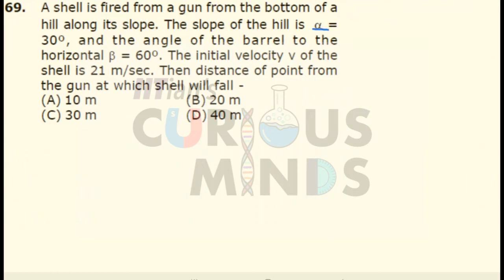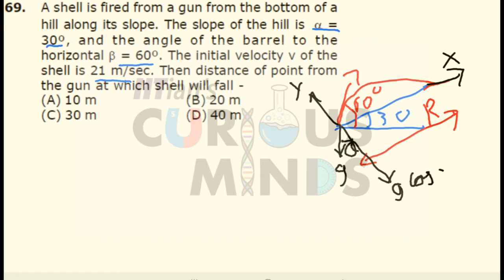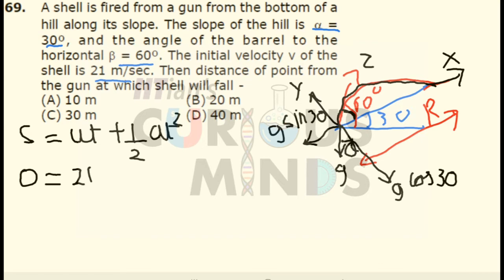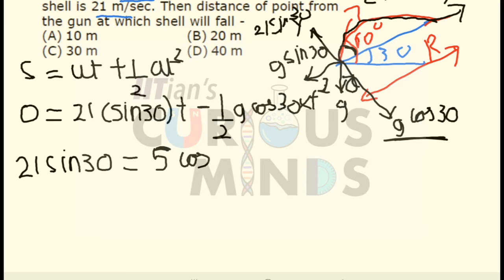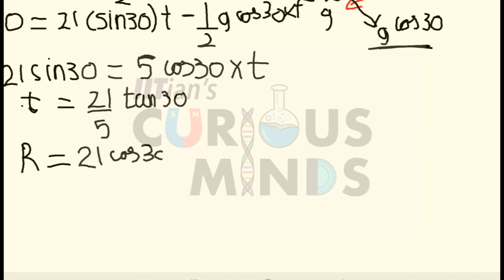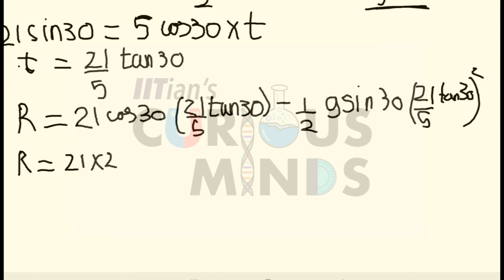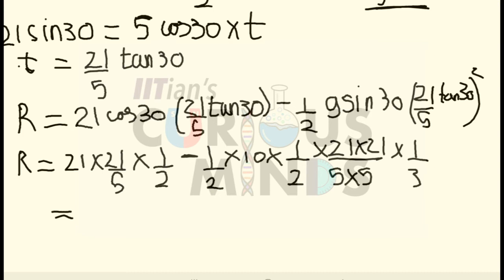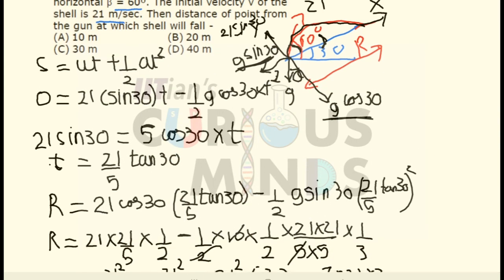Kinematics Ex 2 69 Neet